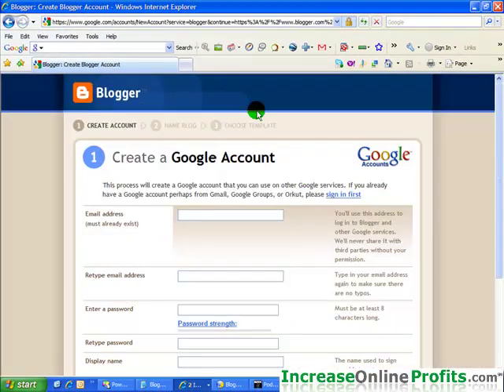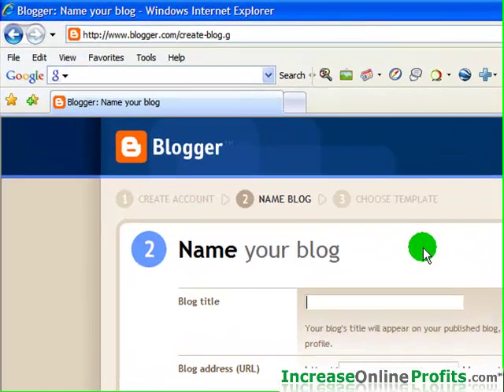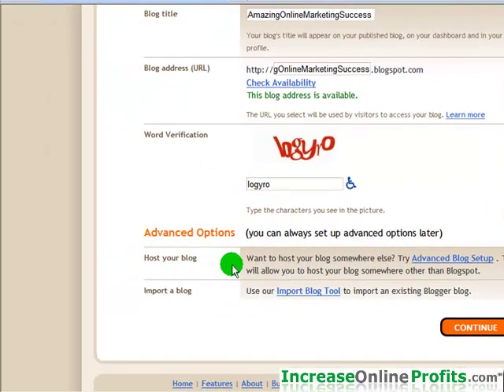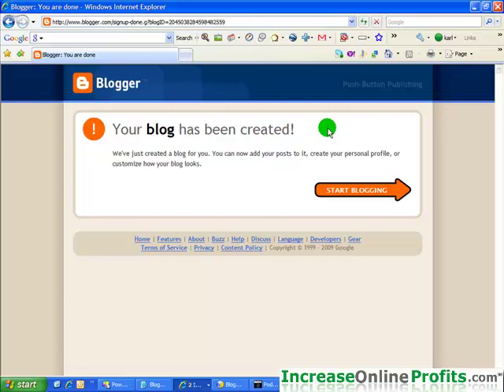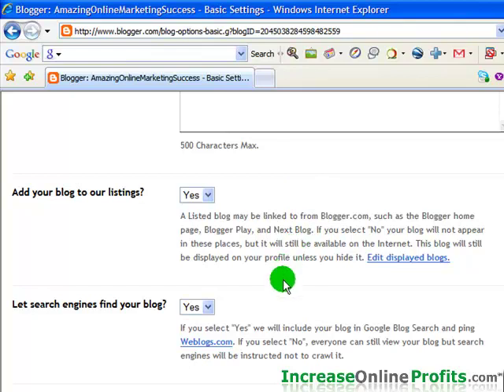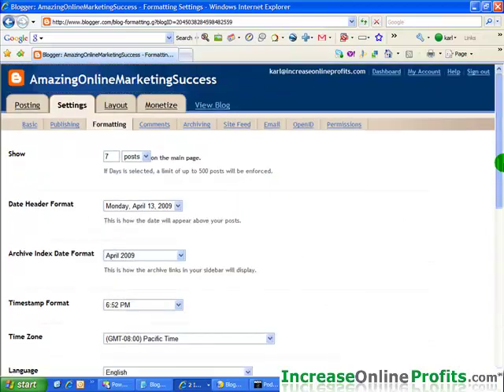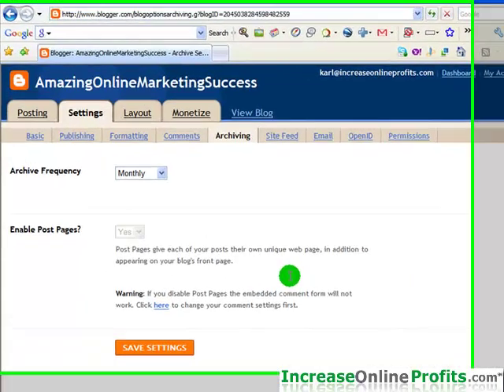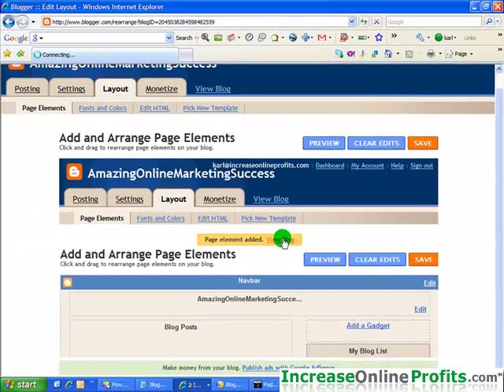Blogging - How to Set-up a Quick & Easy Blog in Minutes using Blogger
Ever thought that would take a lot of time to set-up a blog?  Here are the Action Steps to get a blog up-and-going in minutes.
- Note: Video with same name on our site has 2 additional minutes showing how to add a Gadget to your blog:
- Go to: 08:59 in video at link above for the extra info.